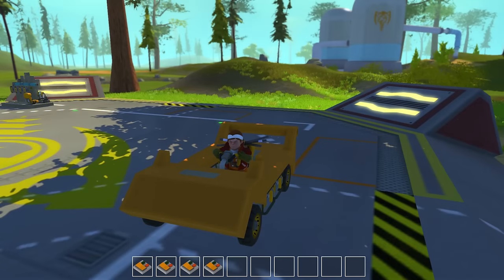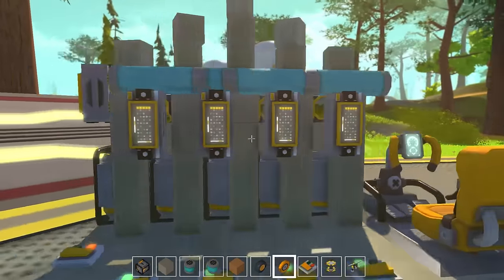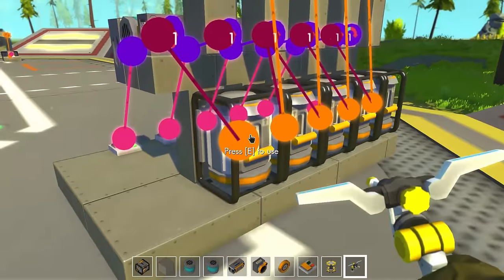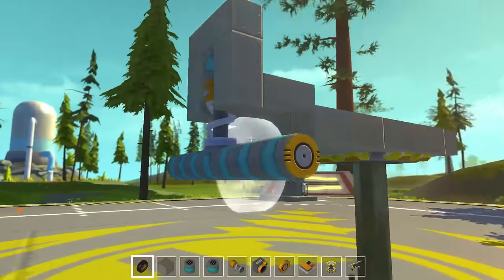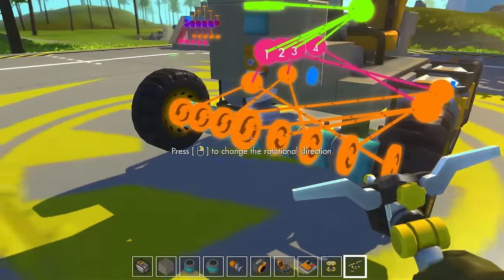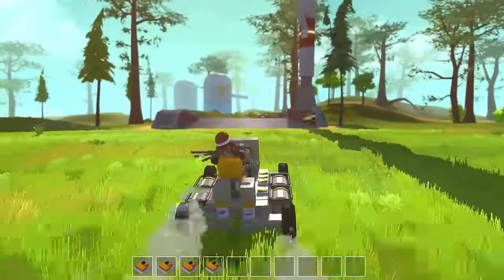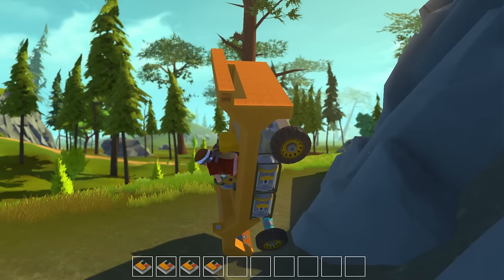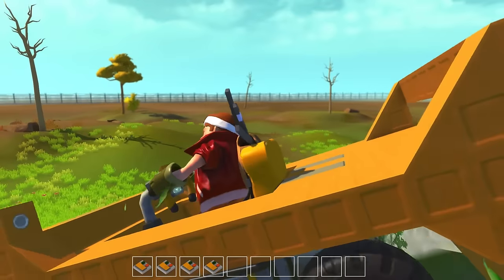02 - Manual Transmission Sports Car Tutorial | Scrap Mechanic Let's Play with Lyte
Scrap Mechanic is a gadget-focused sandbox game featuring physics and machines. It is currently in early access and only has a creative mode. Due to the lack of survival mode and story, episodes will focus on individual creations.

All music composed, performed, recorded, mixed, and mastered by Lytebringr